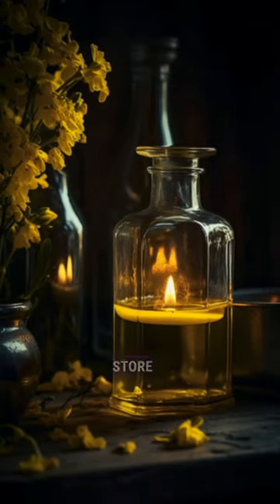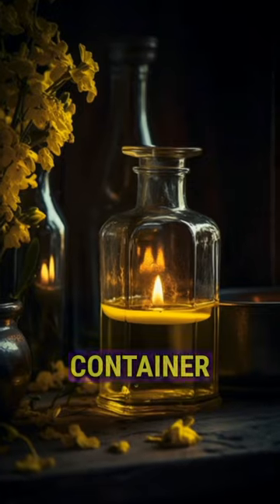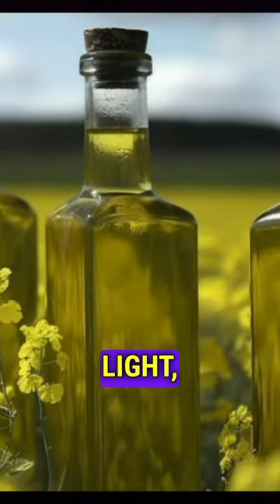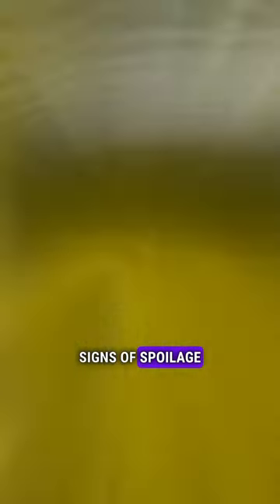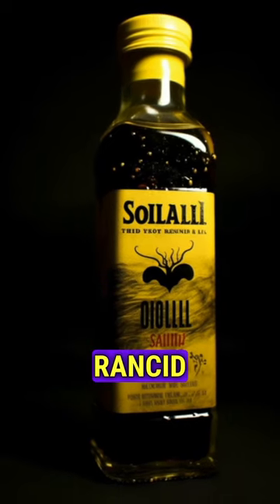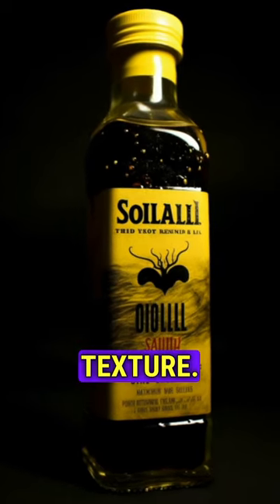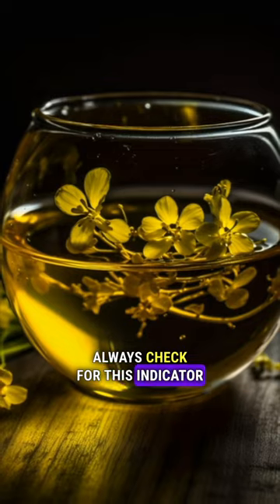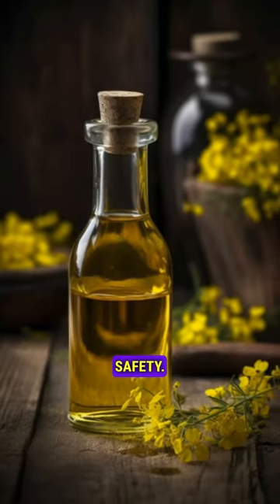how long does canola oil last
Canola oil typically lasts for about 1 year when stored unopened in a cool, dark place.

Once opened, it's best to use it within 6 months. To prolong its shelf life, store it in a tightly sealed container away from heat, light, and moisture.

Signs of spoilage include an off smell, rancid taste, or change in texture. Always check for these indicators before using the oil to ensure its quality and safety.